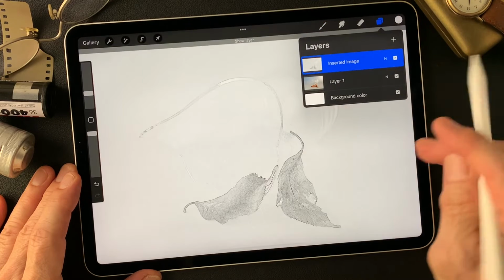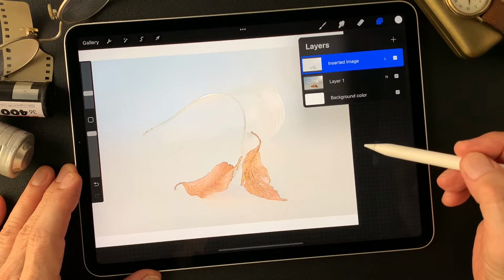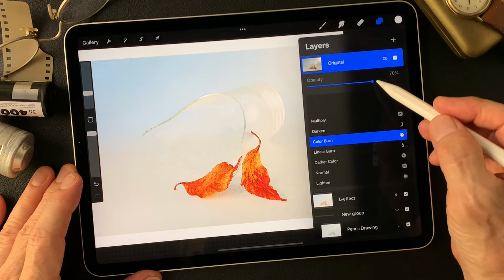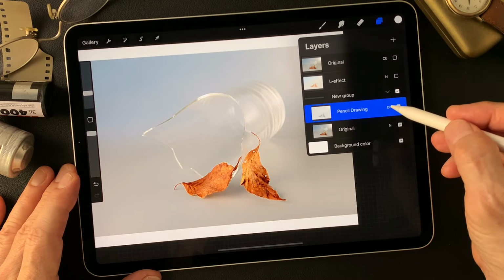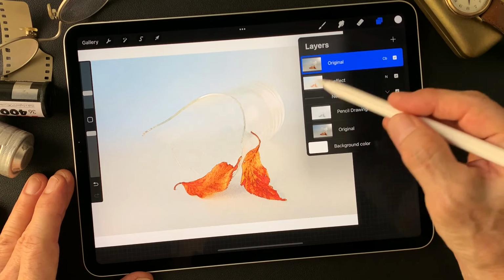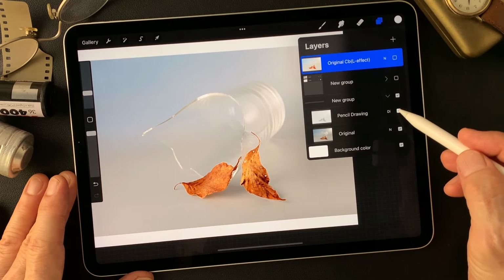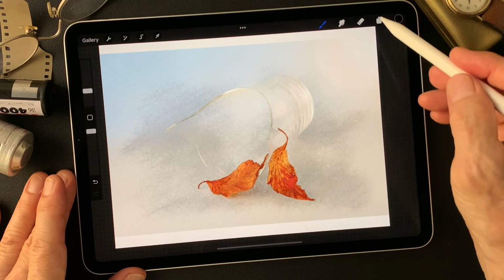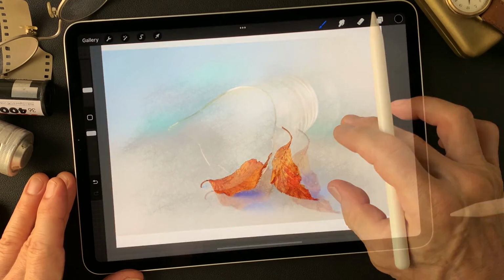Procreate Tutorial, to make an illustrated image photograph by Toshi Yagi from Okinawa Japan.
Use Procreate to make a creative image from a photograph.  This tutorial shows how I change blend mode to create illustration expression. Adding color to create new expression of the photograph is so much exciting!  You will see interesting brush texture to find new expression of the photograph as well. It is so much exciting! This is for photographers who want to make creative image like an illustration image. This channel is my works to create for portfolio works. Use intuition!!  Try and error!! That is first step to do anyway! Thank you so much.
 (^ ^)V